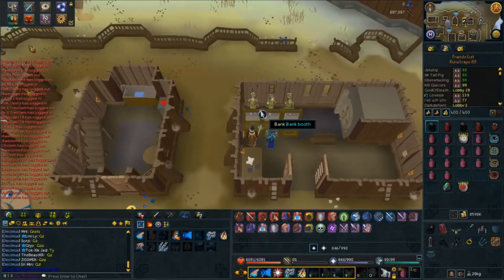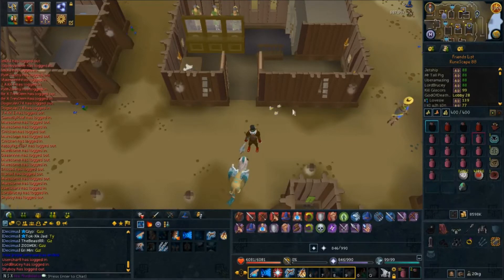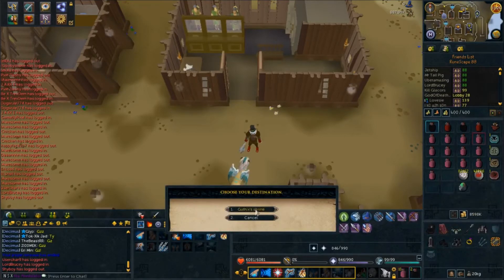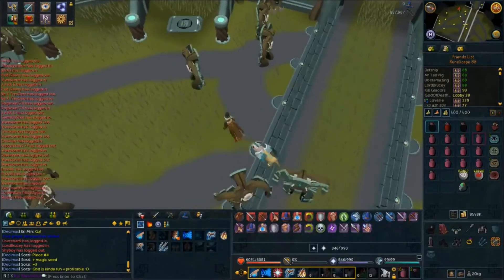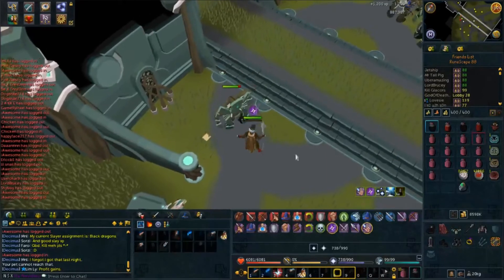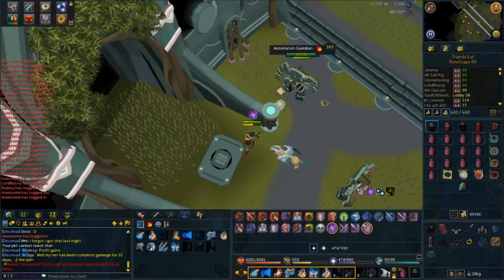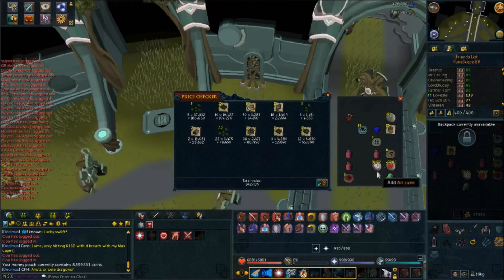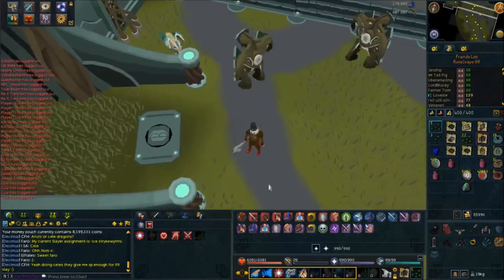One Hour XP From: Automaton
XP From 1 hour of automaton.